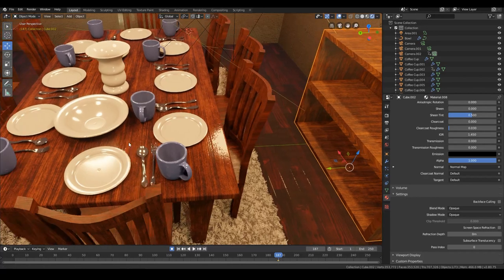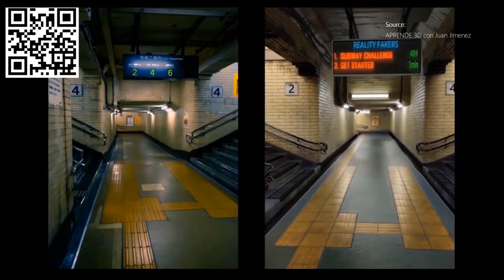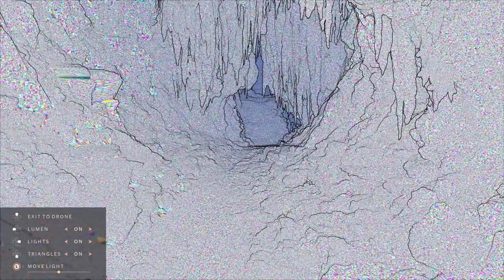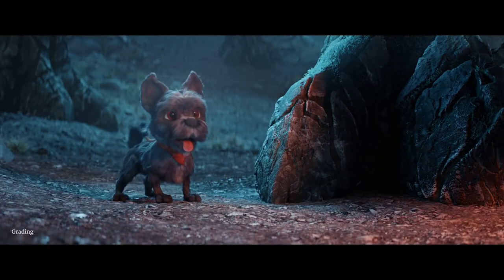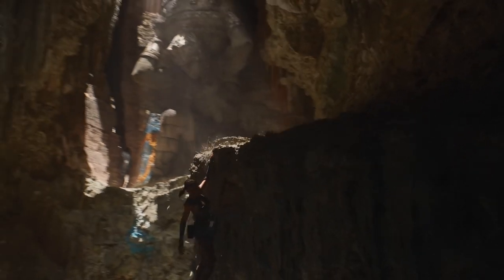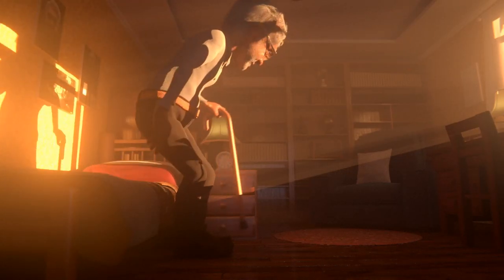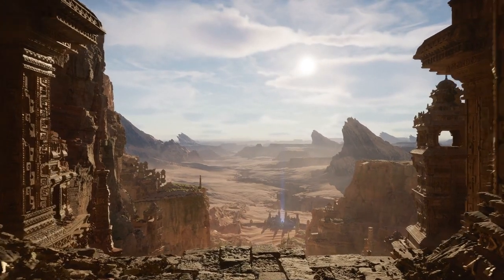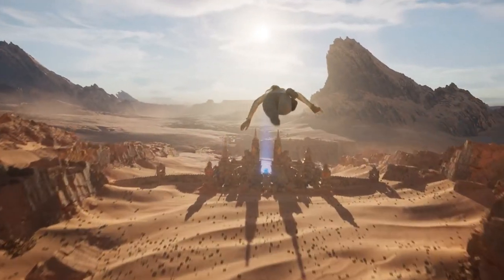Unreal Engine 5 vs Blender: Which one should you pick for animated videos?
In this video, we compare the new Unreal Engine 5 with Blender 2.8 and see whether Blender stands a chance.